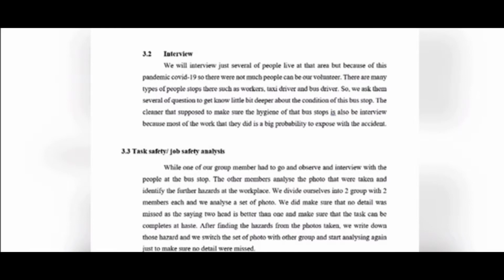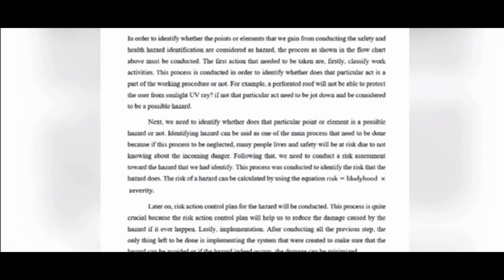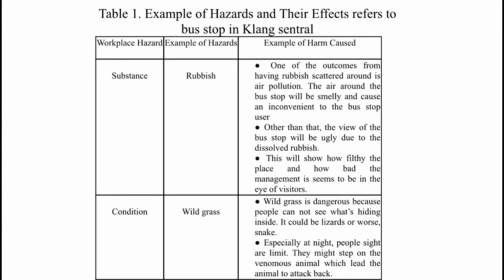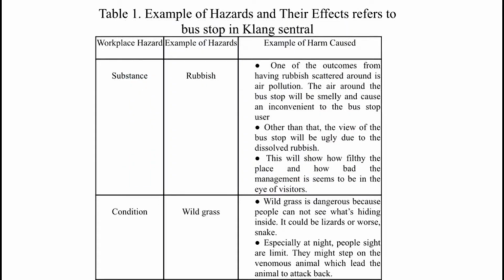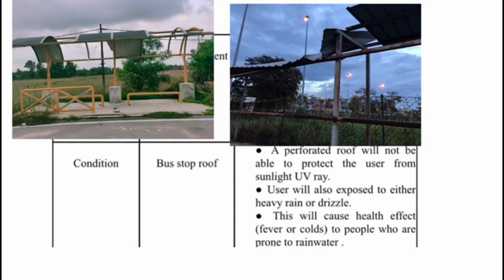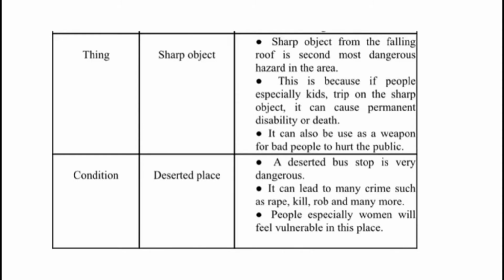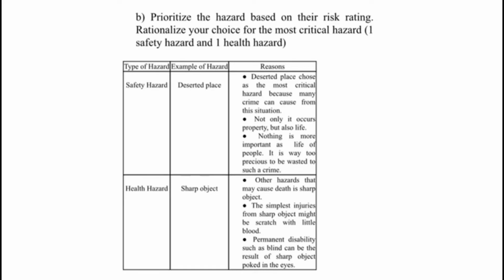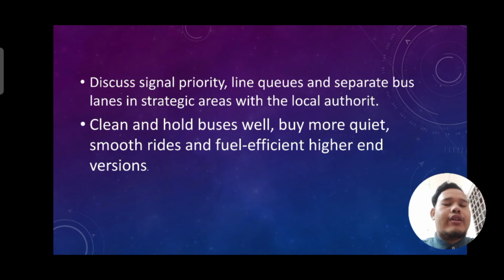Safety & Health Hazard Project at Klang Sentral Bus Terminal | DAC11202 OSH | Group 7 | UTHM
Lecturer          : Miss Siti Khatijah Binti Abu Bakar
PPD Lecturer : Ts. Dr. Norhayati Binti Ngadiman

Center for Diploma Studies

Universiti Tun Hussein Onn Malaysia (UTHM) Campus Pagoh

Thank God for His abundant grace and blessing, we were able to complete this study with the responsibility and cooperation given to each other. In the accomplishment of this project successfully, many people have best owned upon me their blessings and the heart pledges support, this time we’re utilizing to thank all the people who have been concerned with this Safety & Health Hazard Project.